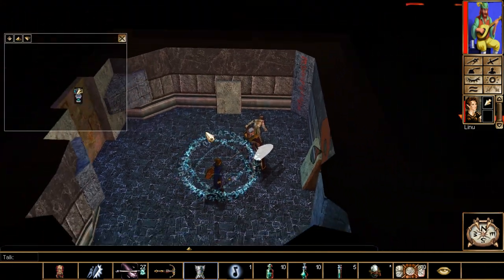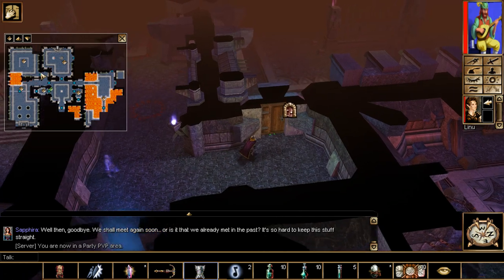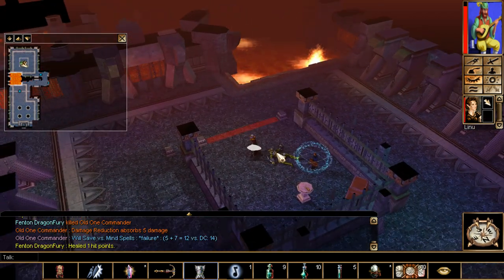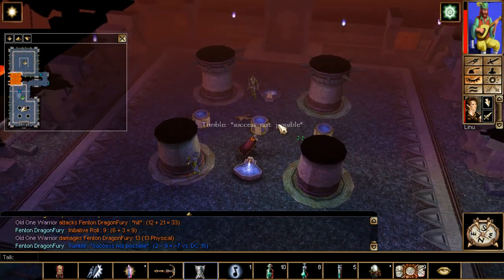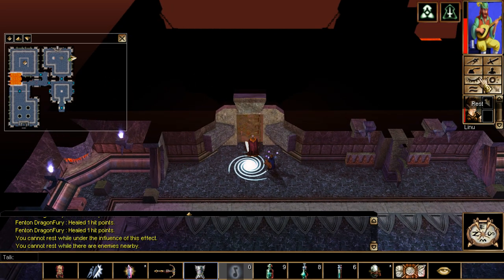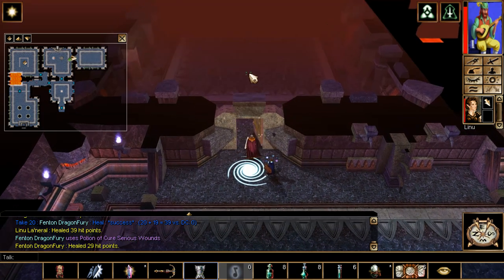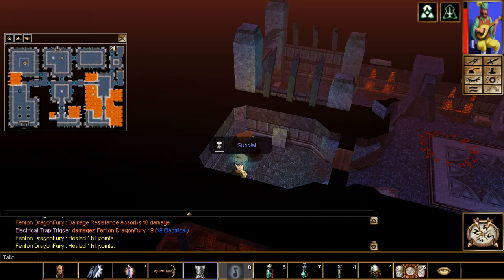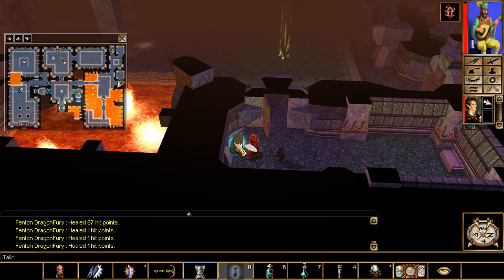Neverwinter Nights Enhanced Edition Chapter 3 Creator Race Ruins Part 1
Hello and welcome back to Lord Fenton Gaming plays Neverwinter Nights Enhanced Edition. I am your host Lord Fenton. In today's Neverwinter Nights Enhanced Edition video I am in Chapter 3 and in this two part video I am inside the Creator Race Ruins for the Second Words of Power. In Neverwinter Nights Creator Race Ruins is where the second words of power is at. There is two versions which includes this one I am exploring and the Creator Race Ruins Past. In Neverwinter Nights Creator Race Ruins Past is where you go into the past to mess with the golems and see the puzzles how it works ahead of time. I will be exploring most of the Creator Race Ruins past and get one key out of three unlocked in this video. So this video is towards Neverwinter Nights Second Words of Power. Let's go mess with some of the Creatore Race Ruins and mess with the Creator Race Ruins in the past.

Intro  - 0:07

NOTE: This is a two part video. Part 1 is focused on the past.

Loot this corpse for the amulet you need to wear to speak with the slaves - 0:46
Enter this area first - 2:16
Speak with this NPC to get a quest and items you need to get into the past - 2:39
Trap - 5:33
Use the Crystal you got on the Sundial to get into the past - 5:36

NOTE: Time to have fun in the past.

Trap and combat - 5:46
Speak with this NPC with the amulet you just go on to give the present golem in the area a weakness - 6:37
Door is trapped - 7:16
Preview of the puzzle for the present and loot the note up for hints on the puzzle - 8:40
Golem now weaken take it out than loot the key - 10:26
Use your Golem key on this door - 10:56

NOTE: Very simple puzzle. Whatever primary colors you pushed you need to put the second color gem in each of the secondary color pool.

Loot gems here - 12:40
Push a primary color here, I did yellow - 12:54
Push a primary color here, I did blue - 13:02
Drop off a secondary color gem you setup from the primary colors here, mine is green - 13:10
Drop off this last secondary color gem you setup from the primary colors here, mine is green to solve the puzzle - 13:57
Your progress of locks, check this more often til you open all three locks - 14:52
Why you cannot fight the golems in the present until you talked to the slave in the past to weaken it - 15:11
Trap chest - 17:27
Speak with this slave to weaken the golem spot here in the present - 18:10
Trap - 18:40

Preview solution of the present version of this puzzle - 20:38
Speak with this slave to weaken the golem spot here in the present - 22:27
Scroll here - 23:36
Talk to this NPC to help you speak with the slaves to further help you on weakening the golems - 23:48
Trap - 24:51
Book you want to loot so you can mix it with reagents and items - 25:53
Trap - 26:47
Chapter 3 Sharwyn's Tale item here - 27:41
VERY Tough encounter  - 28:24
Preview of the puzzle in the present - 31:28
Clear this foe out guarding the nature room in the past - 32:58

This is part 1 of 2 of the Creator Race Ruins. In the next video I will be finishing up these ruins and obtain the Second Words of Power.

Here is the Workshop and Neverwinter Nights Vault version of Aribeth by TheBarbarian: